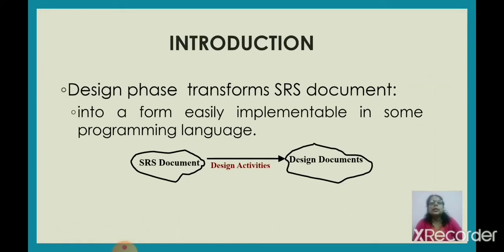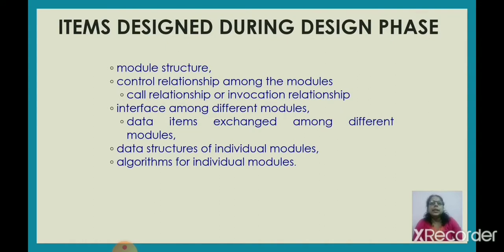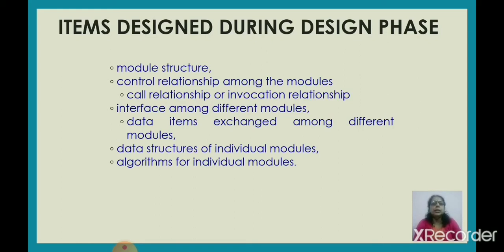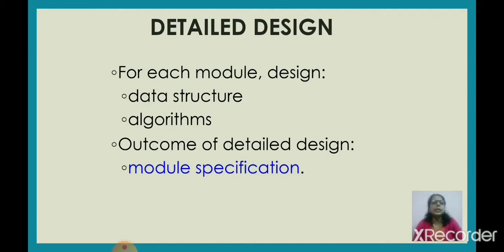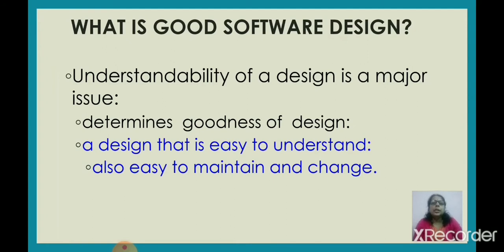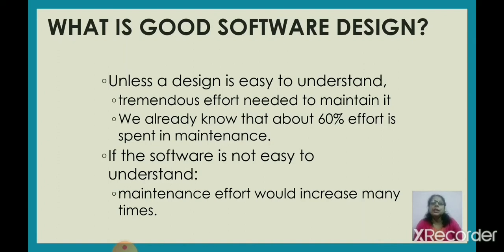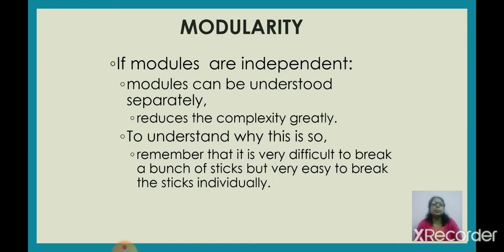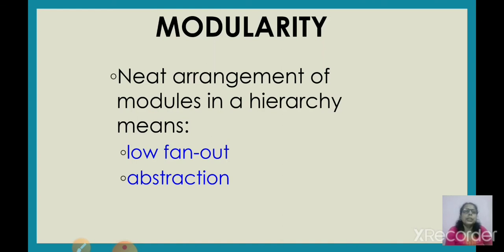SOFTWARE DESIGN (UNIT-4)